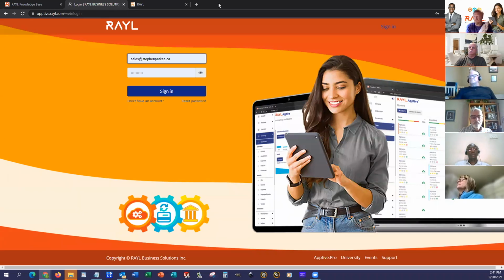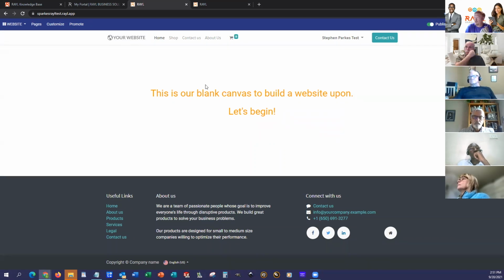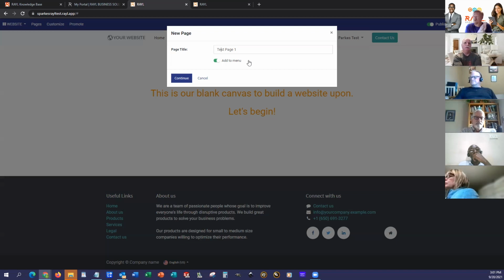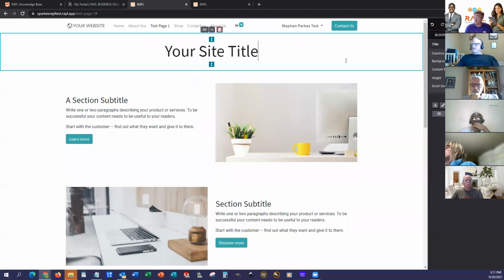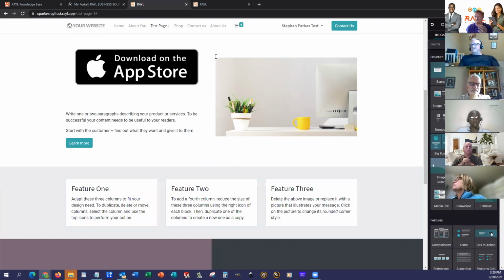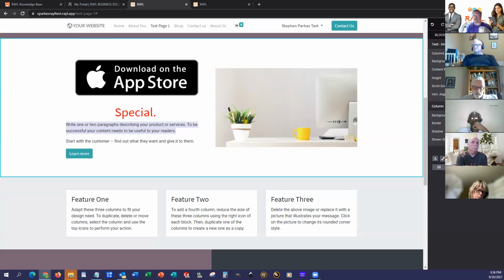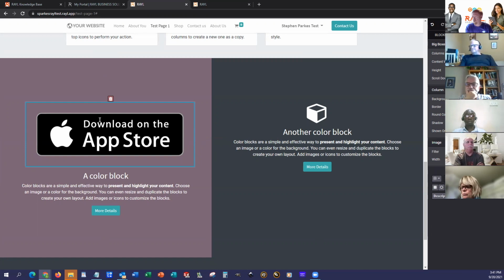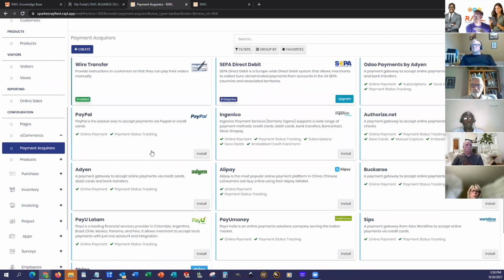Web Module Training w: Music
Web Module Training